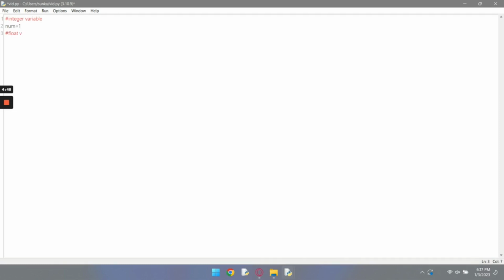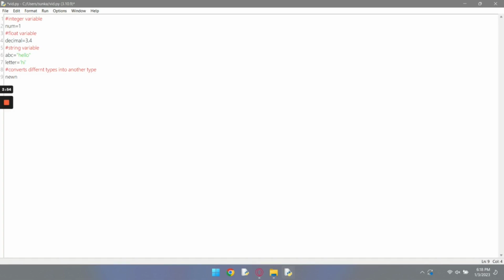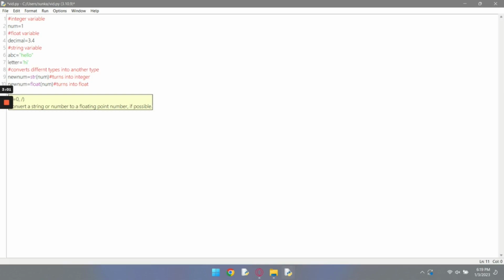Data Types in Python | Part 2 to Python Beginners Guide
This is part 2 of the Python Beginners Guide. This will guide you through data types in python and also teach you how to convert data types. This is a very vital part of python and will help you with many other parts of python.

Projects with this concept:
Rounding Numbers:
You give a value in a variable and when it is printed it should be rounded. (Convert from float to integer).

Printing Numbers and Text:
Use variables to store numbers and text. Then use print to print them to the user.

(We recommend coding these above projects before watching the next video to master the concepts.)